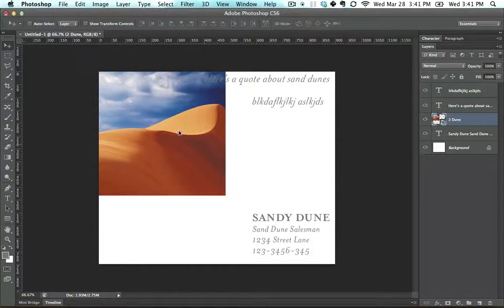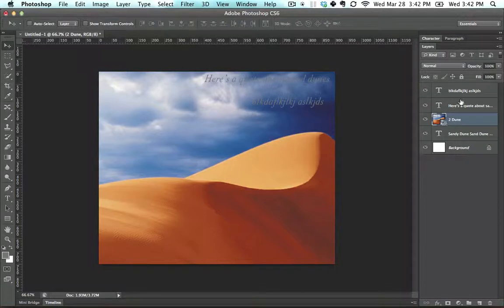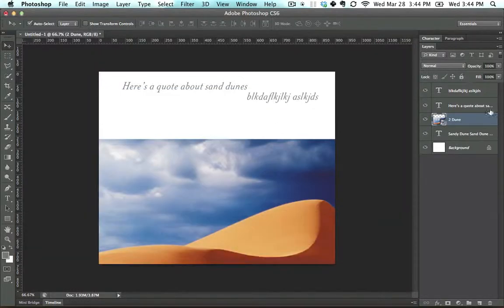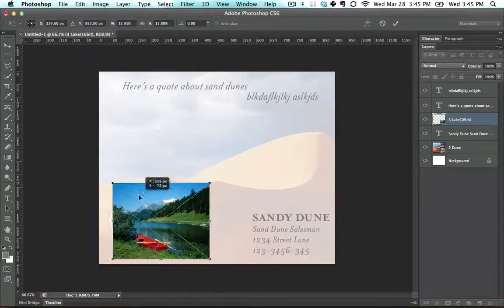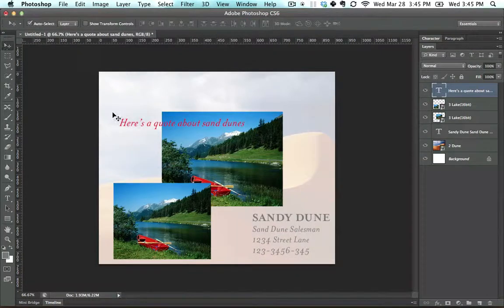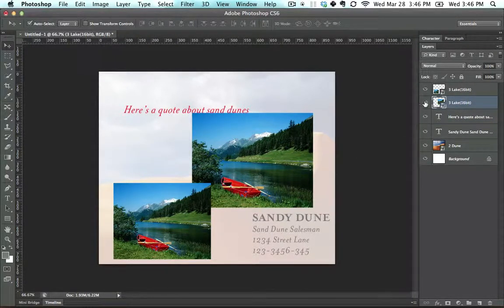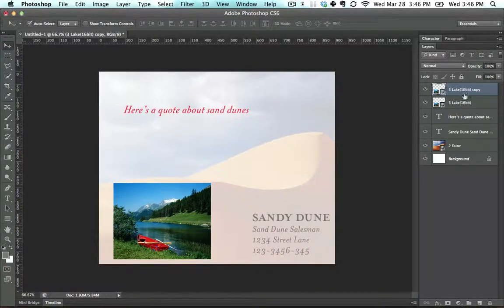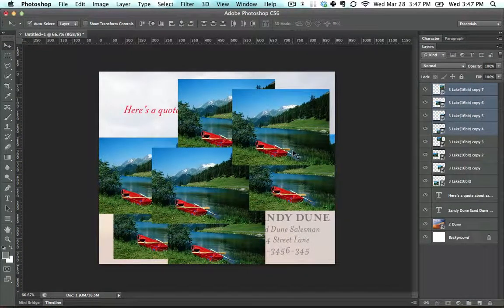Photoshop Tutorials | Understanding Layers